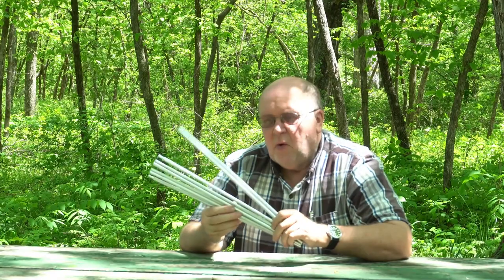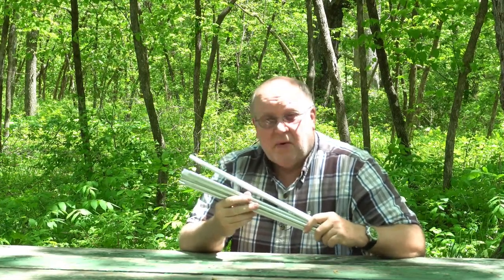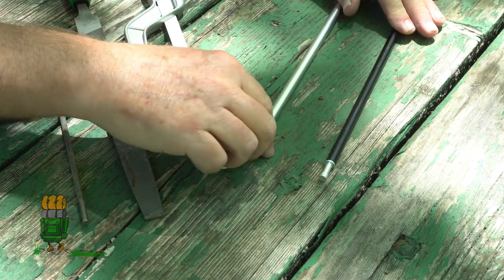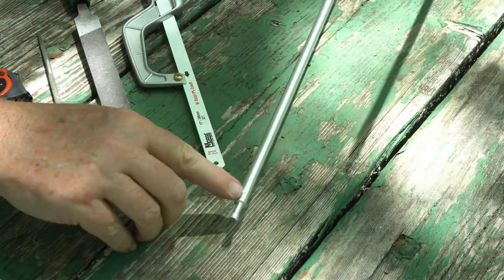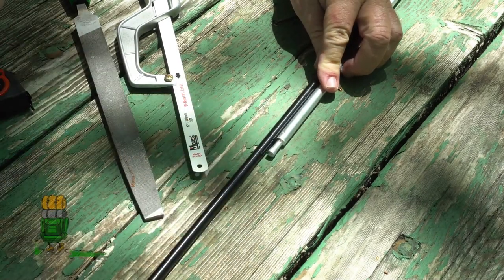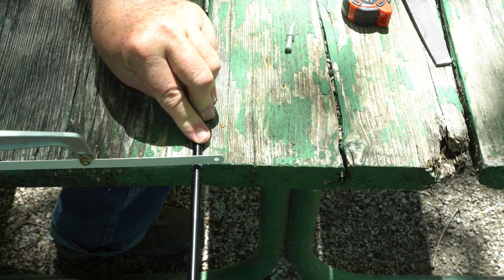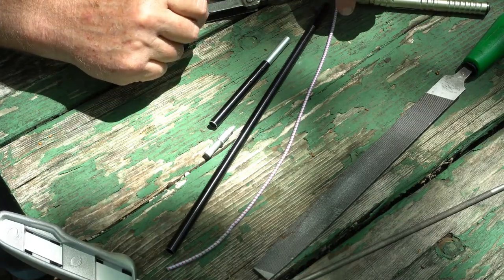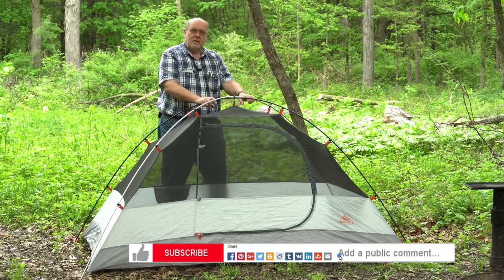Cut Your Own Custom Tent Poles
When you can't simply order replacement poles for your tent, here's a simple technique to make your own.